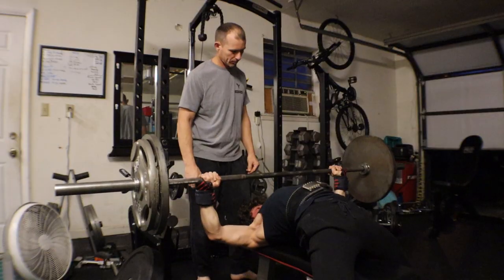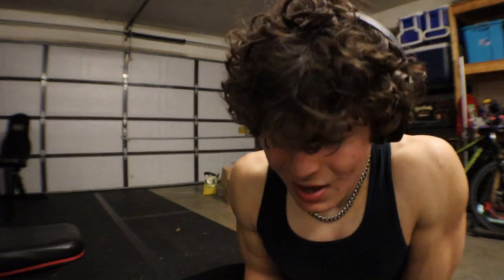FULL PUSH DAY WORKOUT | IS ARCHING ON BENCH CHEATING?